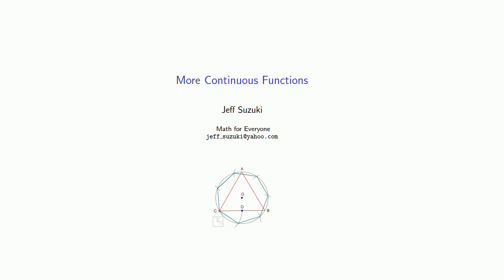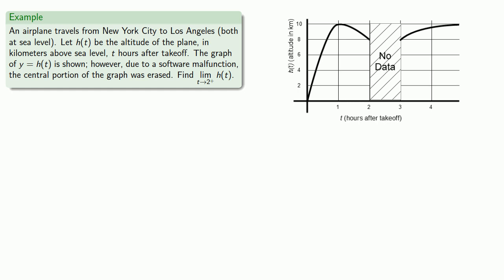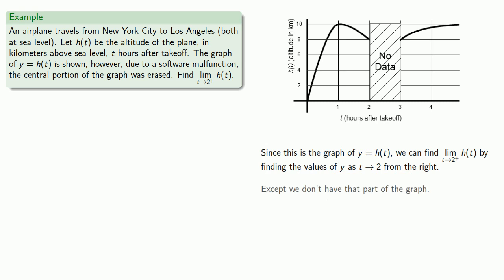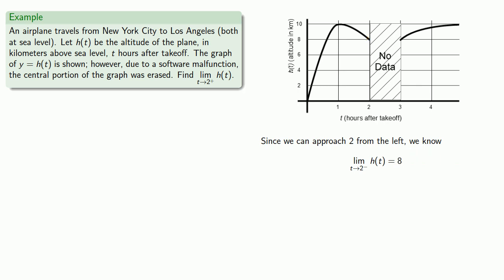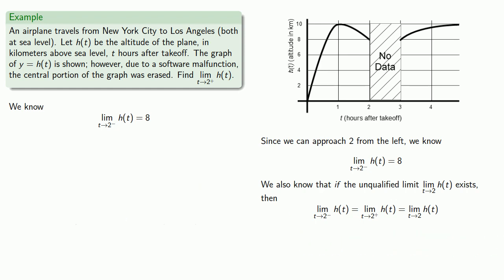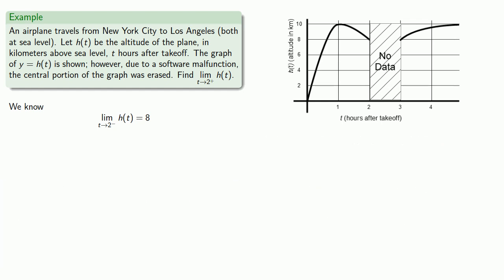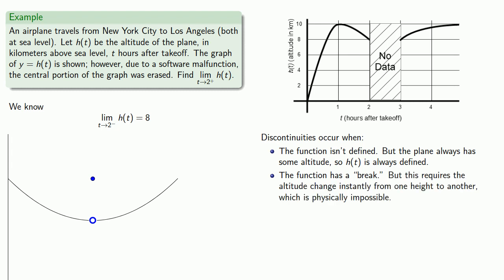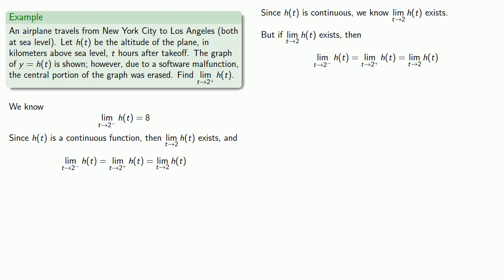Solution: Plane Flight